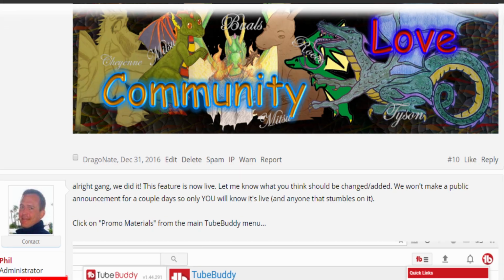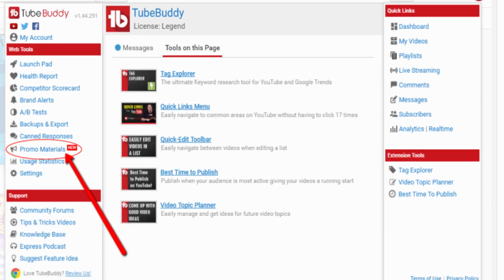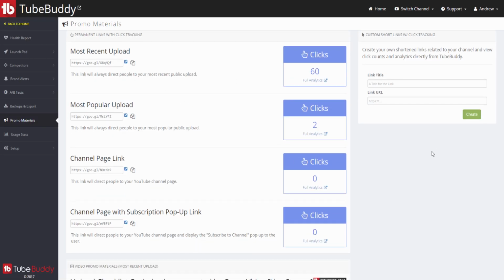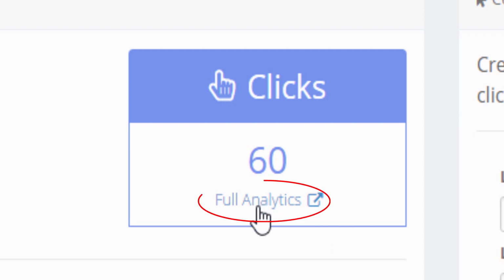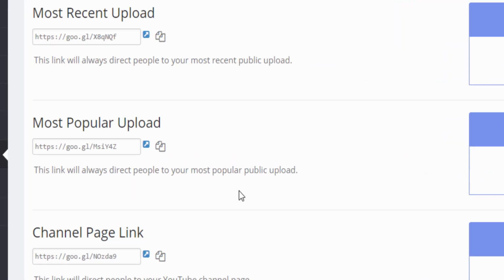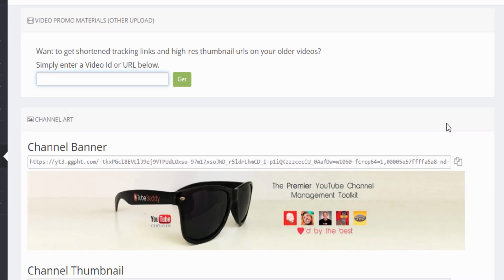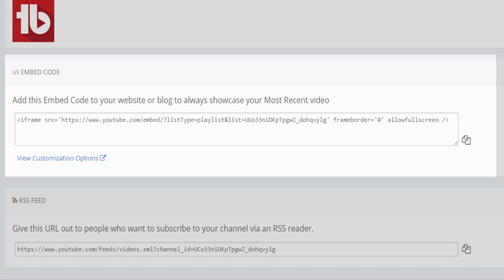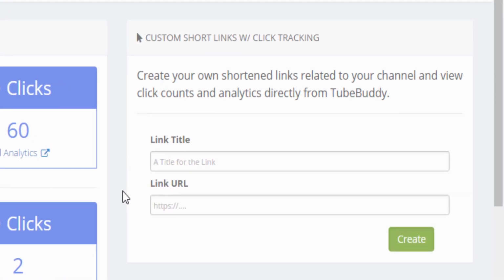Promote your YouTube Channel Outside of YouTube! 📣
How to Promote your YouTube channel Outside of YouTube! Promoting outside of YouTube, using TubeBuddy's new Promo Materials tool is easy!